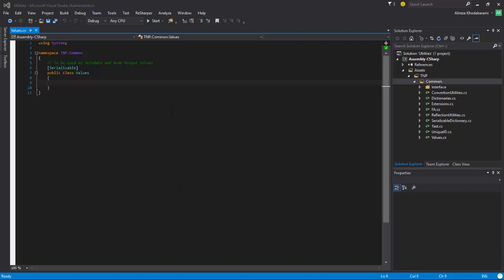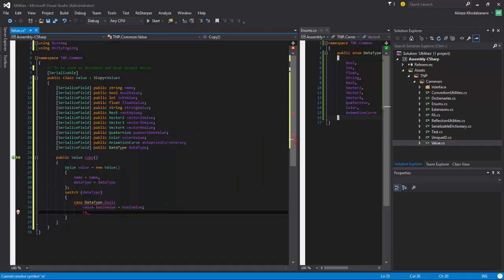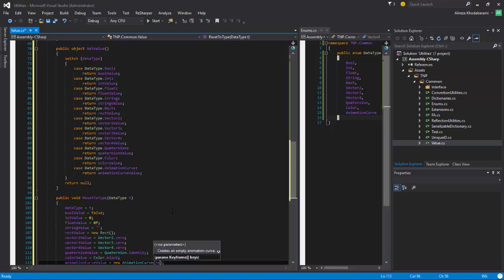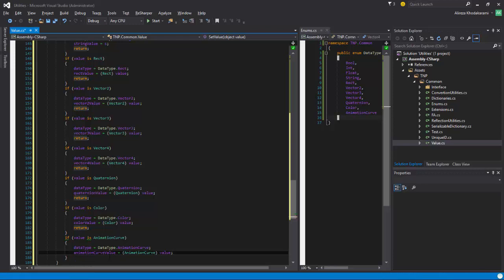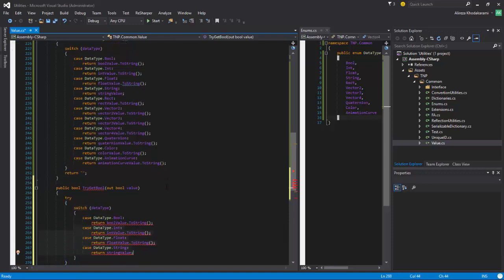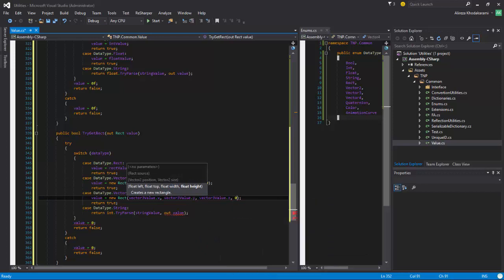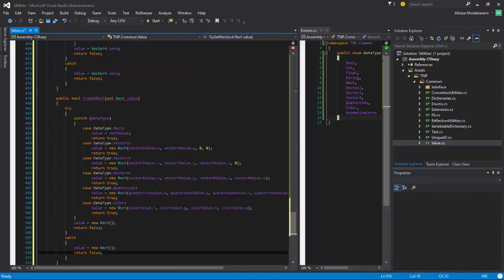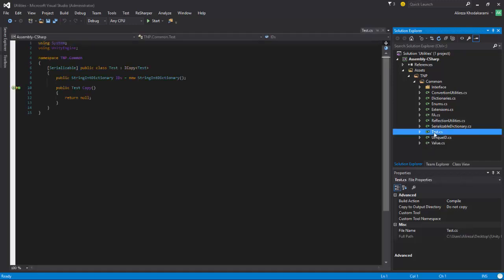RPG API in Unity3D - 020 - Utilities - 05 - Value Class